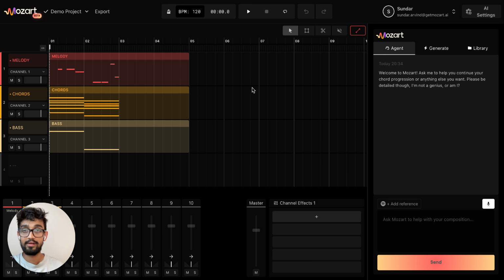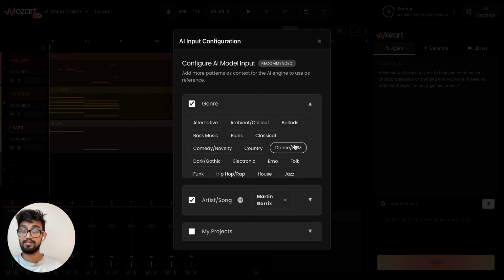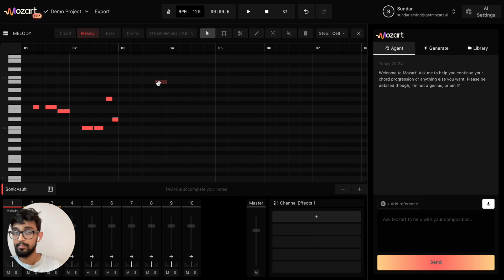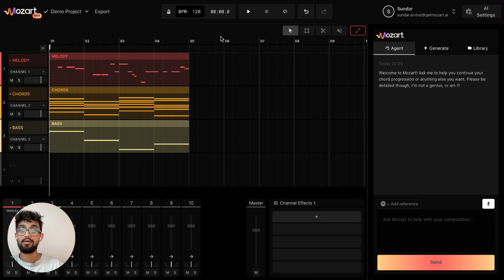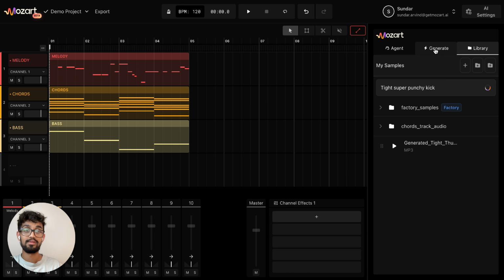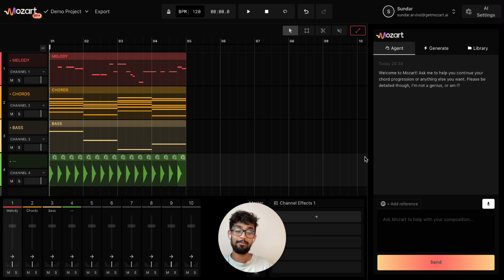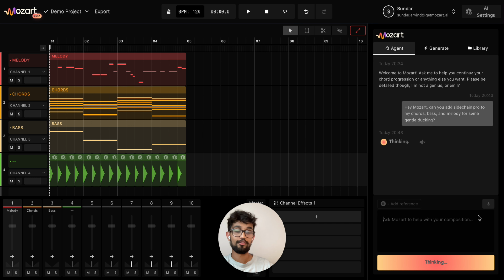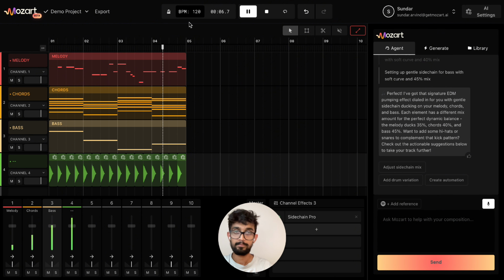Mozart AI - Simple Workflow Tutorial (TAB + LoopGen + Agent)